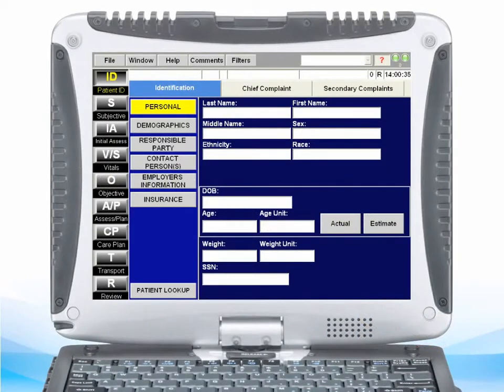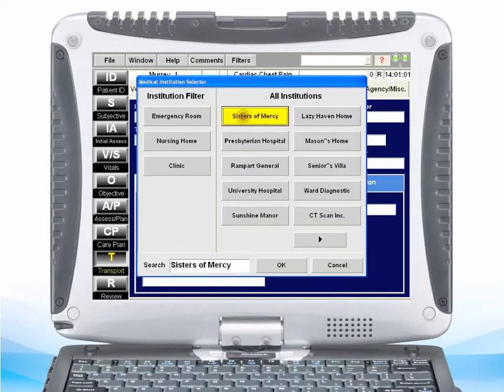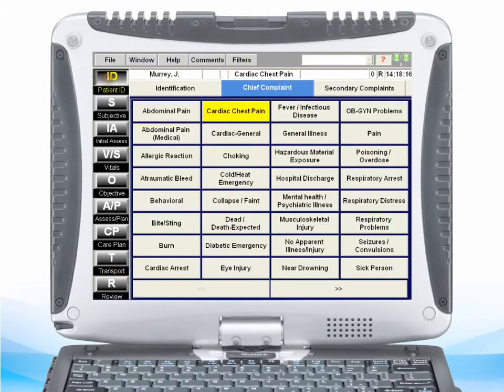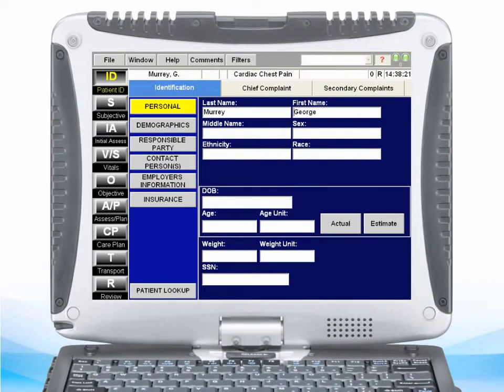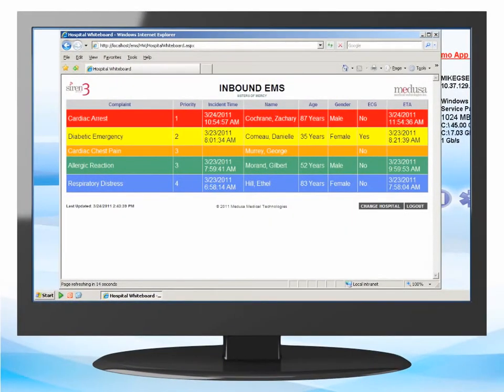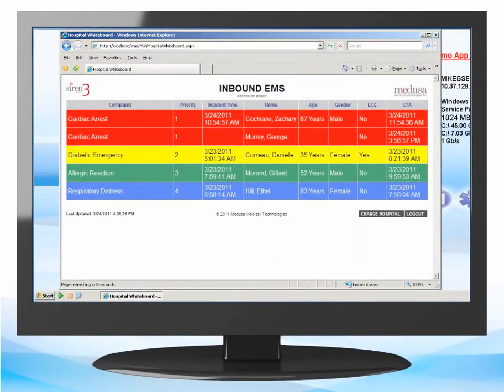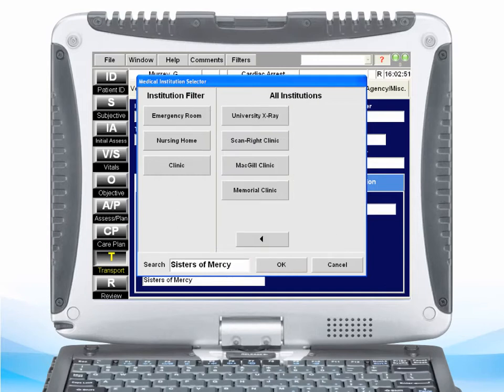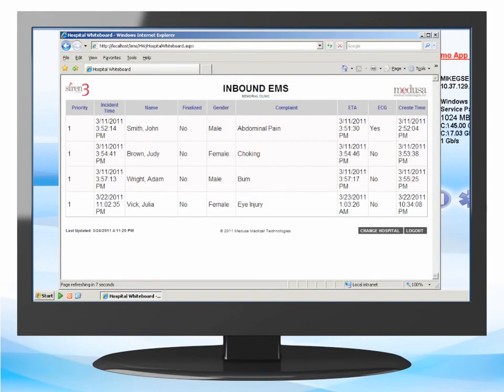Hospital Notification Board and Siren Field User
Hospital Notification Board is a highly customizable add-on to Siren ePCR Suite. You only need a computer with access to the Internet to run this web-based solution. Hospital Notification Board allows hospitals to see the status of inbound patients in real time and can be configured to allow access to detailed electronic patient care reports.